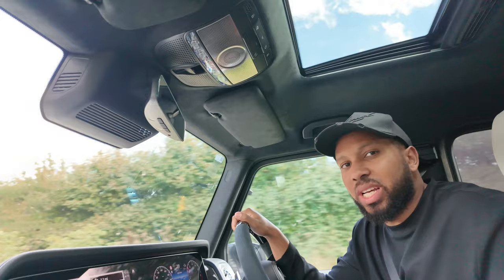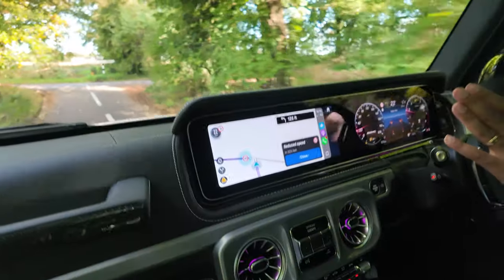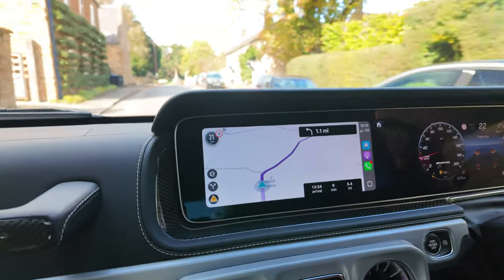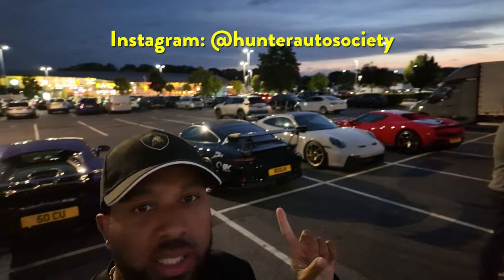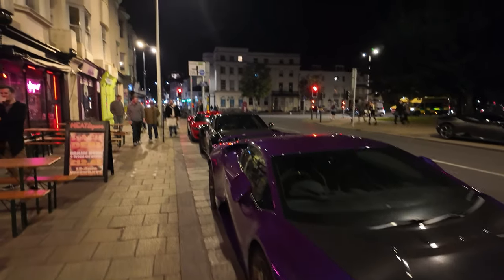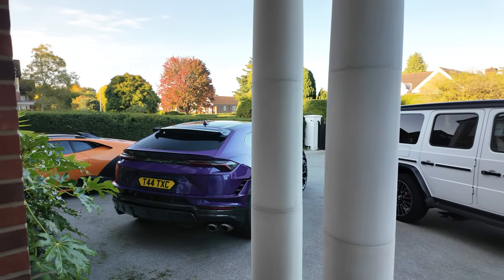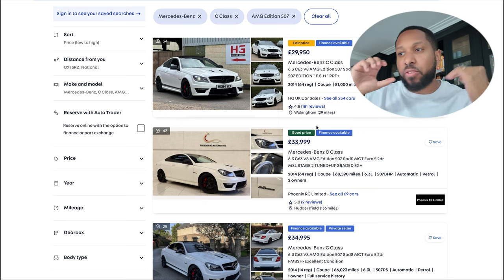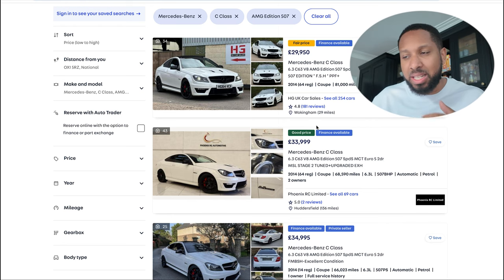Bought A New AMG & Getting Another!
We got our hands on a brand new AMG Mercedes for my wife and also I have decided to jump and get a car that I have always wanted!